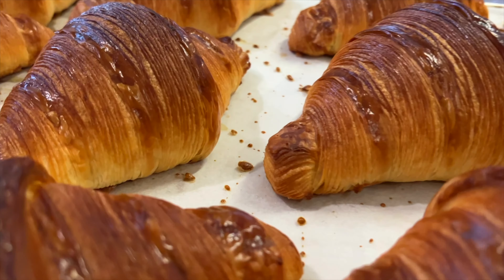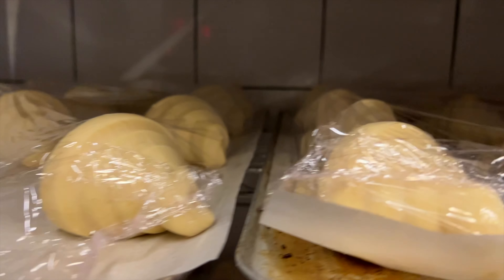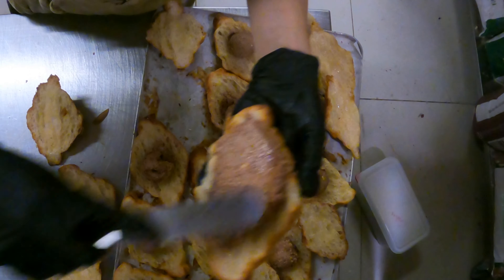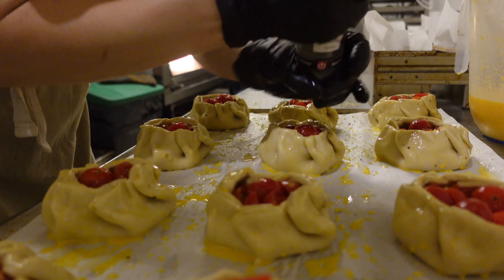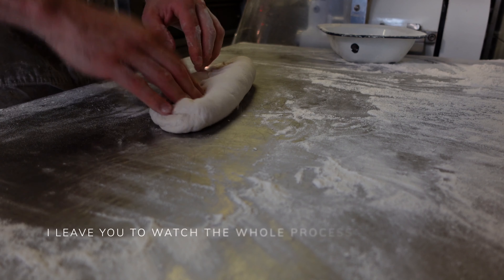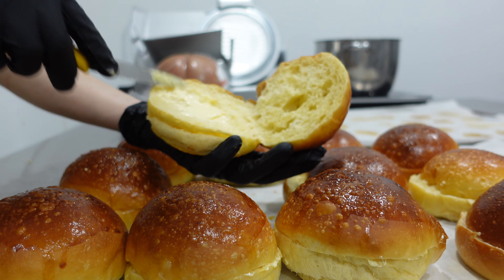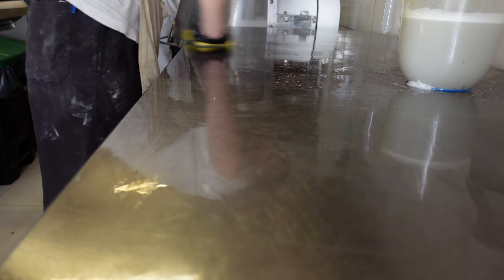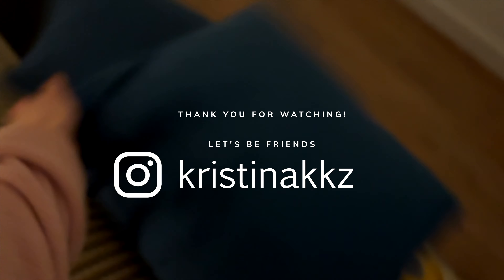A day in the life of a baker | HOT Madrid | PART 9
Very humble, real and extremely delicious PART 9 (already 9 parts?) 'A day in the life of a baker',  Madrid edition. I am so happy to be part of this team and what quality and quantity we produce is mind blowing. Make some tea or coffee and sit comfortably for this video! Thank you! Gracias!